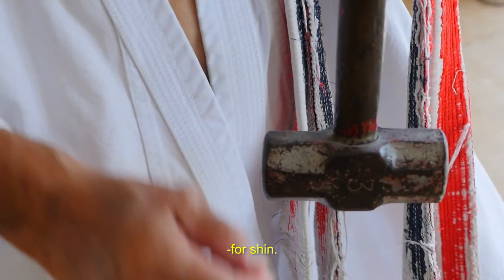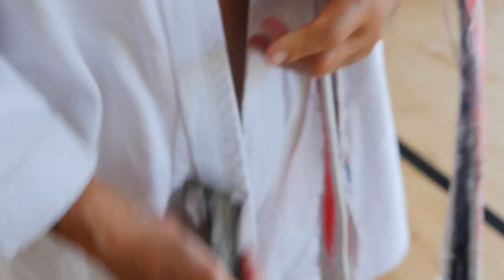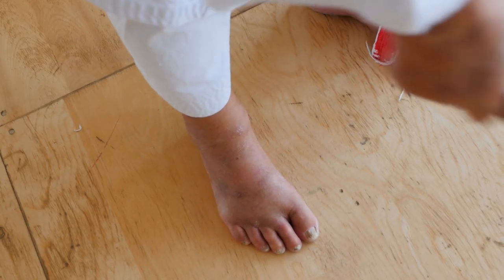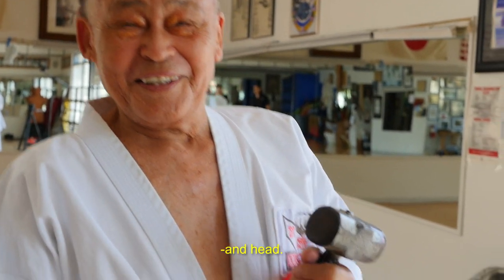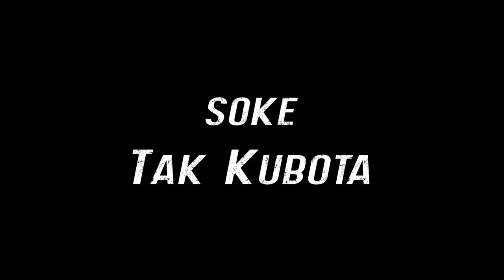52 Masters teaser feat Soke Tak Kubota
Coming soon! In episode 24 of 52 Masters, William Christopher Ford will train with and interview the legendary Gosoku Ryu Karate Master, Soke Tak Kubota.